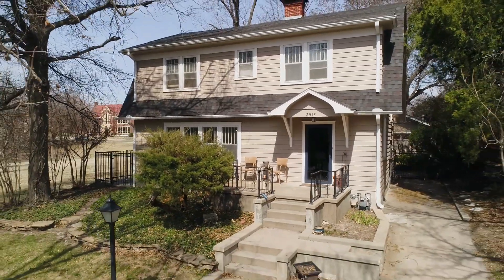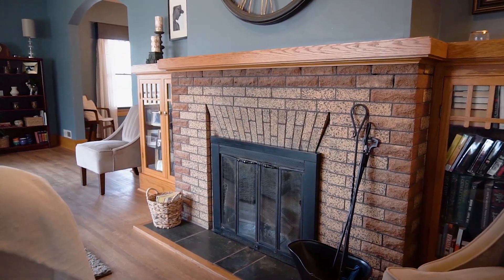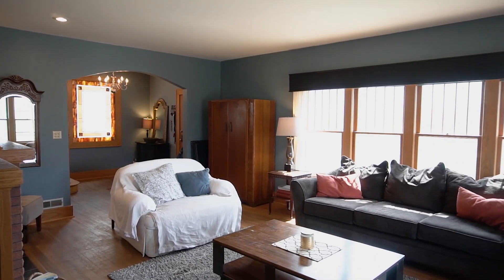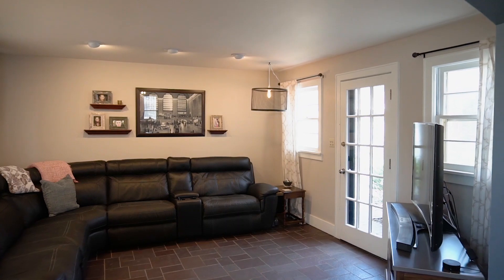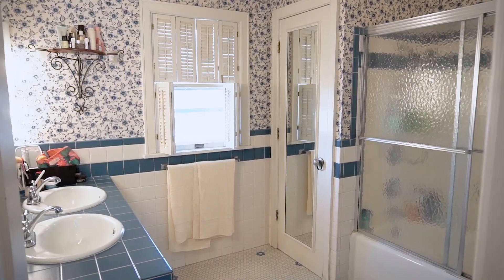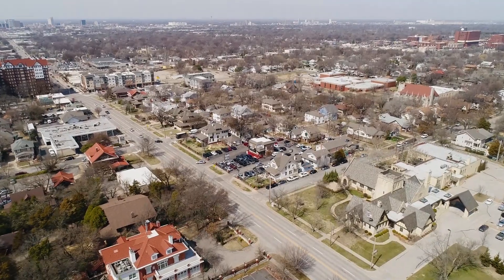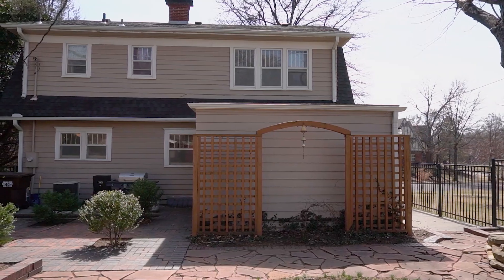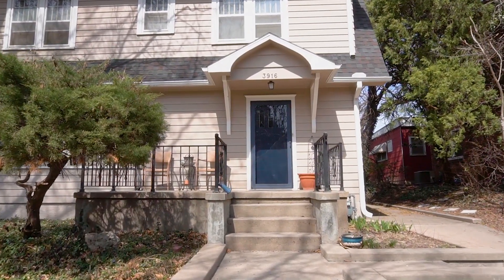3916 E Willow Film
Charming 2-story Home Overlooking the North End of College Hill Park!! You'll Love the CHARACTER this home has to offer like the Custom Brick Fireplace, Stained Glass Windows, and Beautiful Hardwood Floors + **Secret doors** The main floor consists of a living room, formal dining room, kitchen, main floor restroom & a cozy den to relax in. Upstairs on the 2nd floor you'll find an updated Master suite with coffered ceilings, 2 more bedrooms, and bathroom. Downstairs has a couple of good-sized Bonus Rooms currently being used as an extra bonus bedroom & a large office with tons of build-ins, with an extra 1/4 bath rounding out the bottom floor. Wichita has a few distinct neighborhoods, and College Hill is arguably one of the most unique. Its convenient location, charming early 20th-century style homes, and annual community events (Easter Egg Hunt, Halloween Trick or Treating, a day for dogs at the community swimming pool, and a neighborhood bike day...to name a few) make this an ideal location. There are several unofficial traditions that have become popular with Wichita residents, including Halloween Street, the St. James Oyster Feed, and the Garage Sale for Victory in the Valley. Most of these events are open to the public, and draw hundreds of people every year. College Hill is still one of the most sought-after places to live in Wichita. The homes are full of character and charm, and several are on the National Register of Historic Homes. College Hill is also a great place to play, with neighborhood schools, swimming pool, and park. There is also the FAMOUS SLEDDING HILL which is also on the North End of the Park just West of this home!! The neighborhood is just down the street from the shops and restaurants at Clifton Square, Crown Uptown Theatre, Margarita's Cantina, Harry's Uptown Bar & Grill, plus much much more, and has easy access to Kellogg (Highway 54.)
Setup your Private Showing Today!!